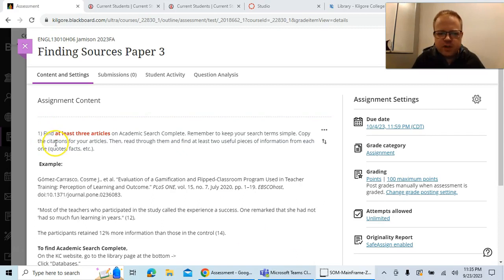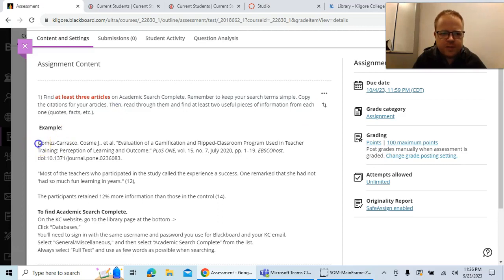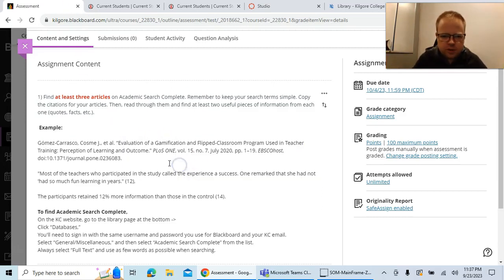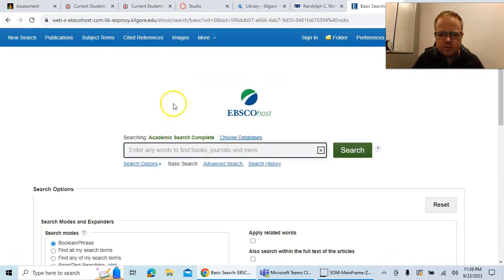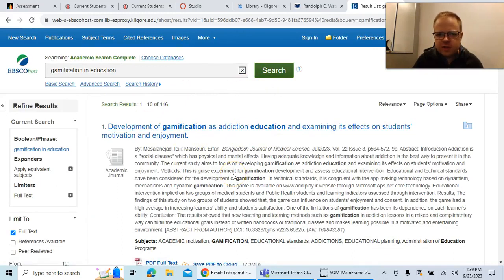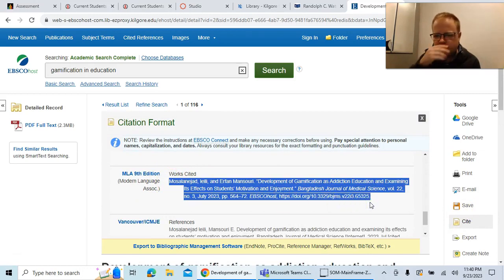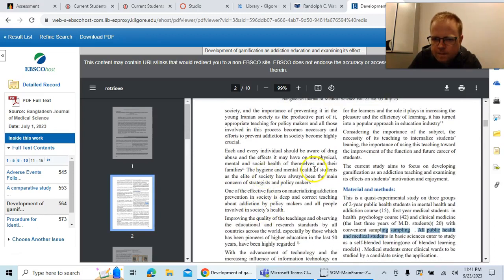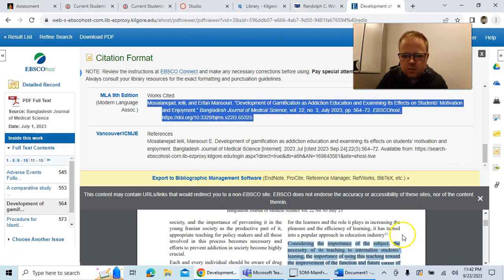Finding Sources for Paper 3